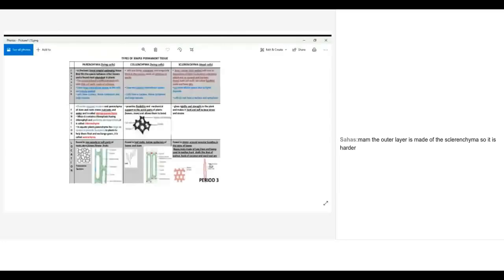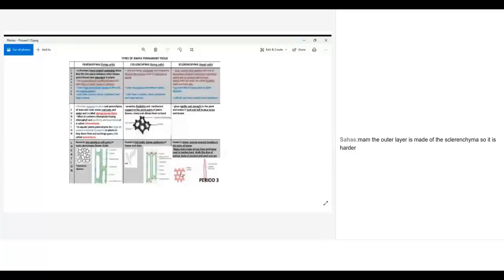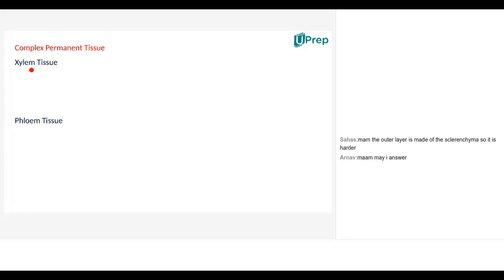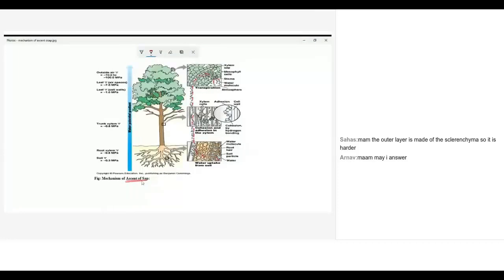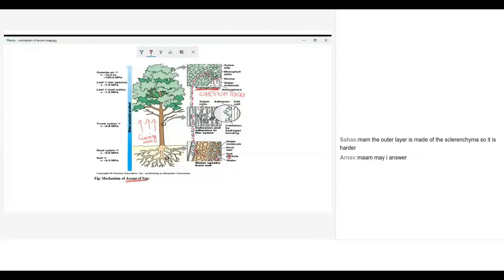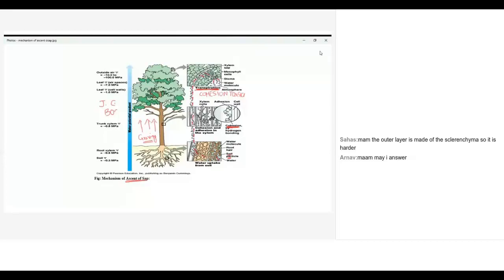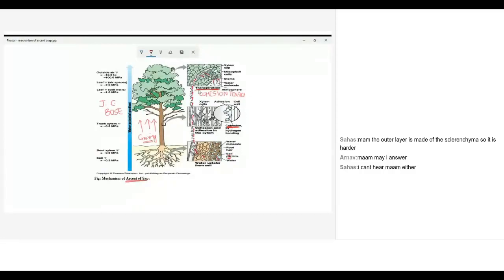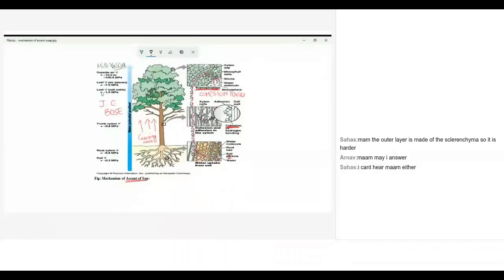Difference table and Types of Tissue | Tissues | Biology | Class 9 | UPrep | IIT JEE/NEET/NTSE/NSO